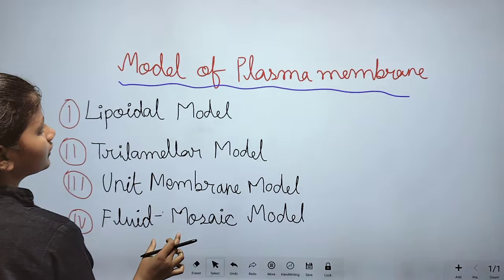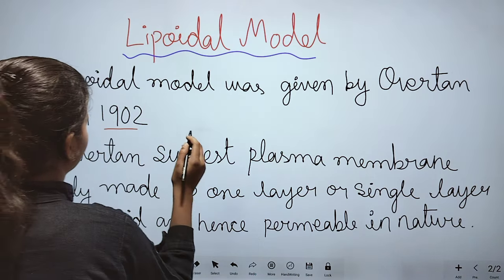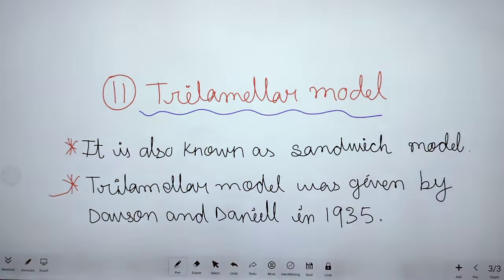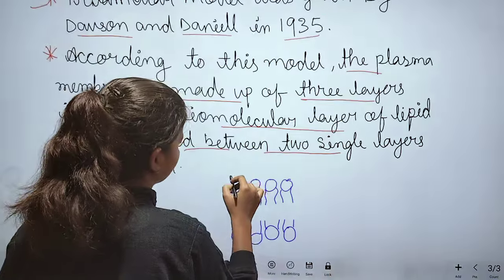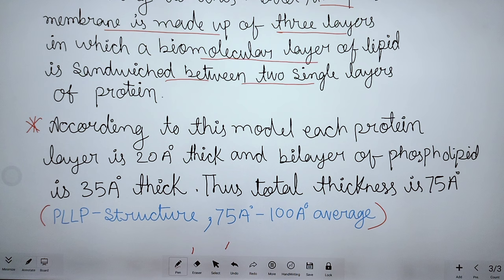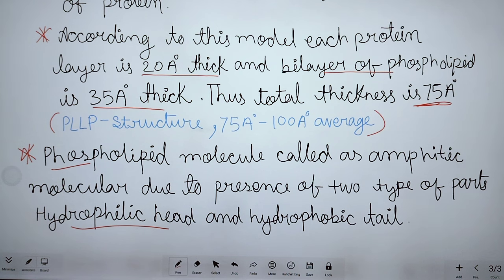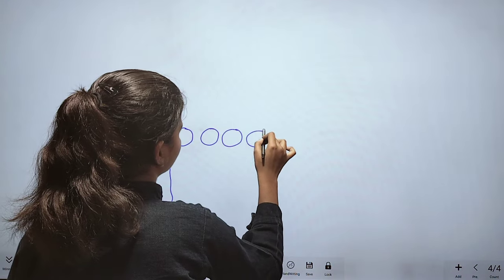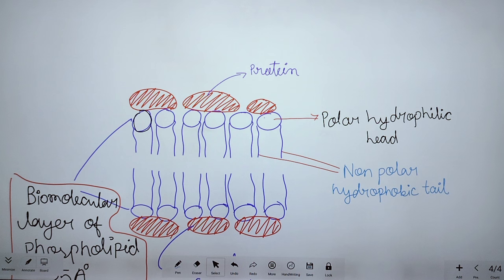biology for neet one shot.biology for 12th class.biology for neet one shot.biology for 12th class